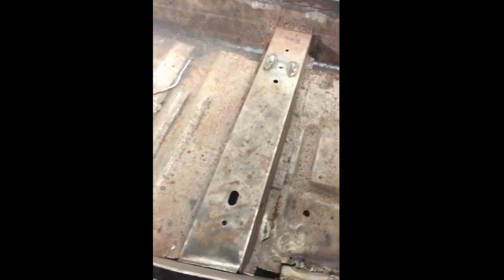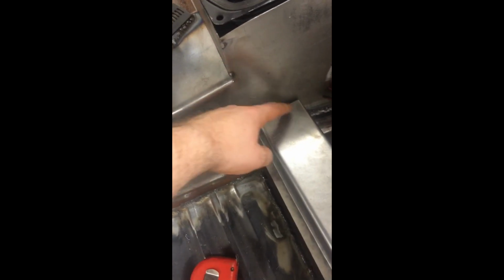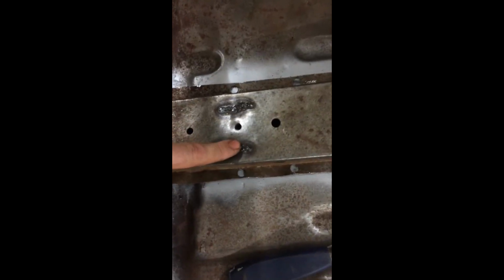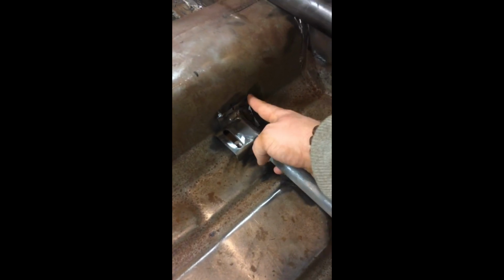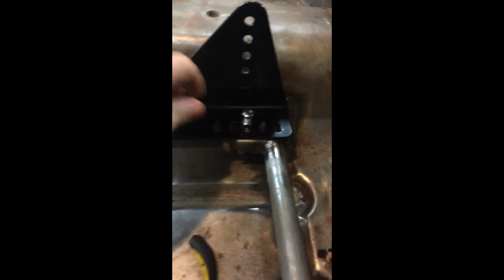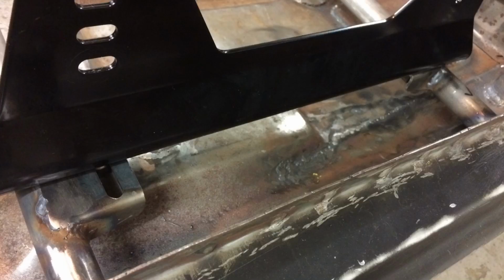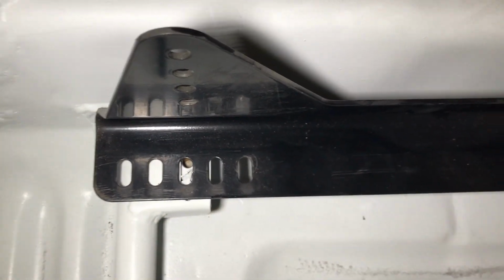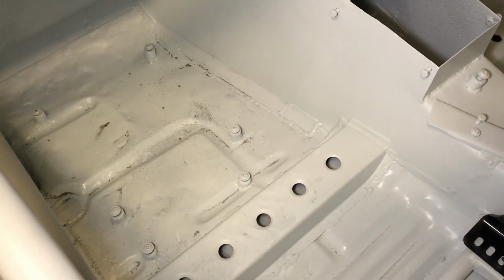Escort MK2: Seat support bars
Watch me replace my old seat boxes and install some new seat supports for my bucket seats.

Hopefully this video will inspire and potentially prevent you from making the same mistakes as I have.  The whole project is powered by dreams as I have no prior mechanical or fabrication skills or training.

Filmed: iPhone 5/7, Canon EOS 700D.
Lighting: amazon square LED light box.
Sound : Rhode shotgun mic.
Edited : Luma fusion iPad.